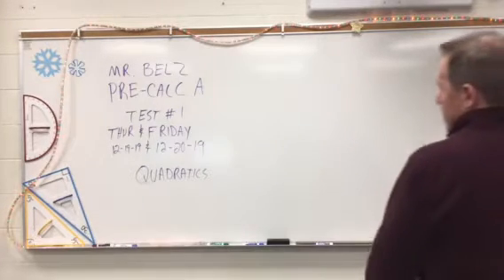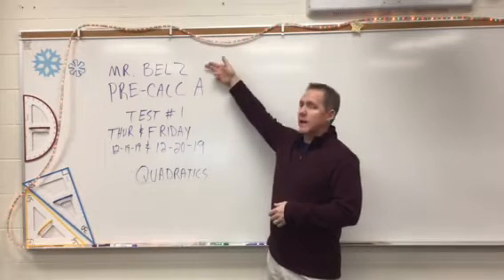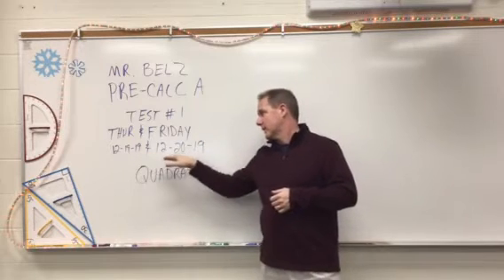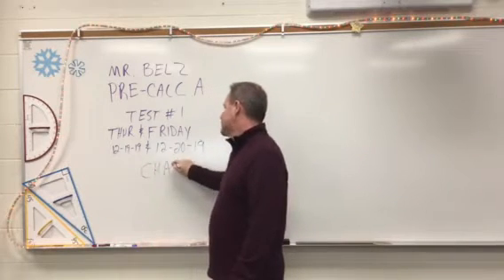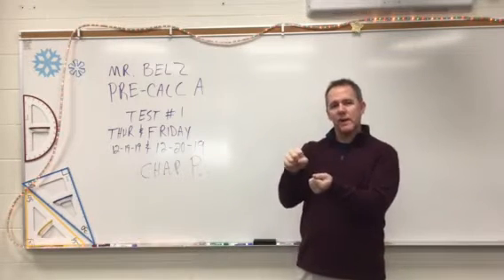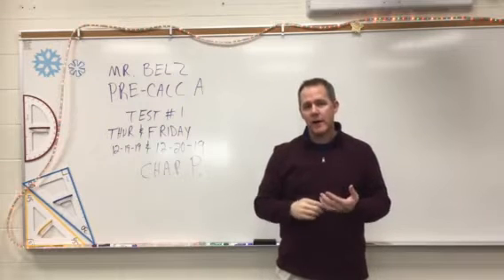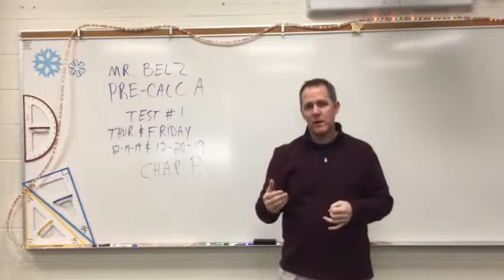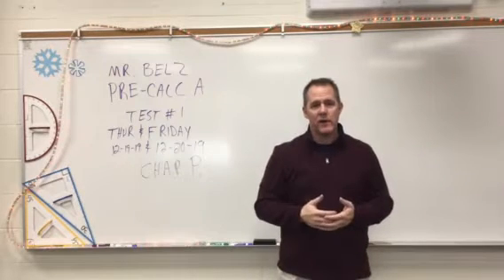2019 Precalc A Student/Parent day intro video